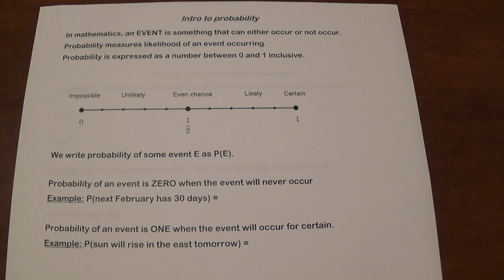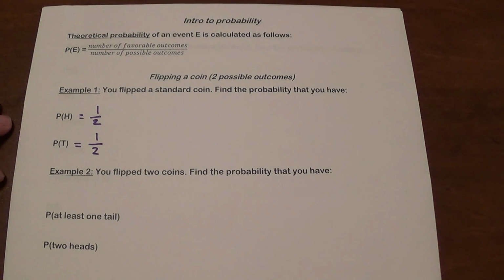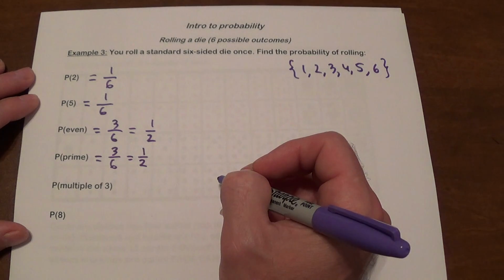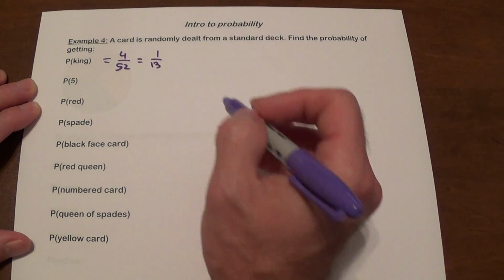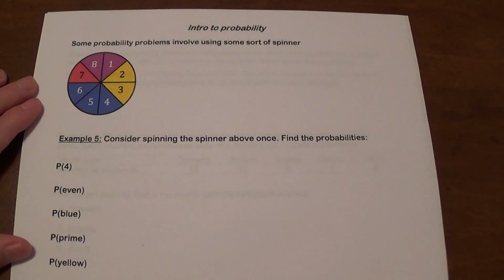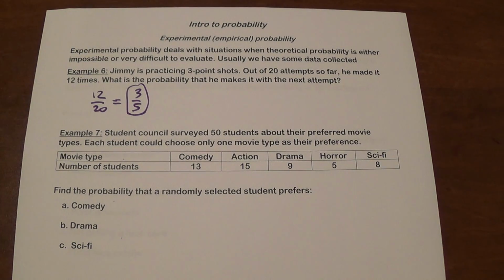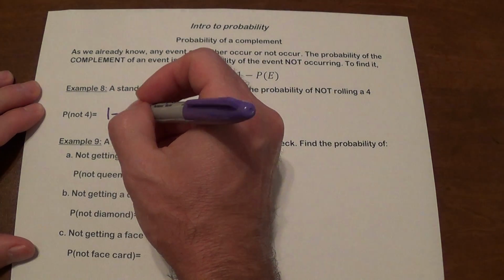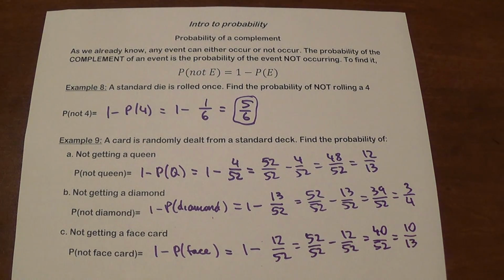Introduction to probability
How to calculate theoretical and experimental probability of simple events